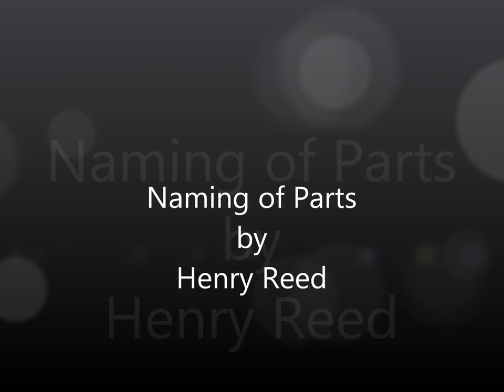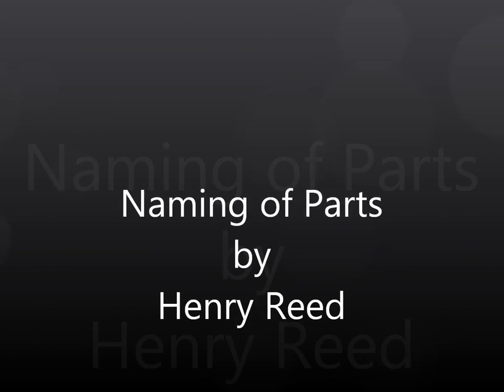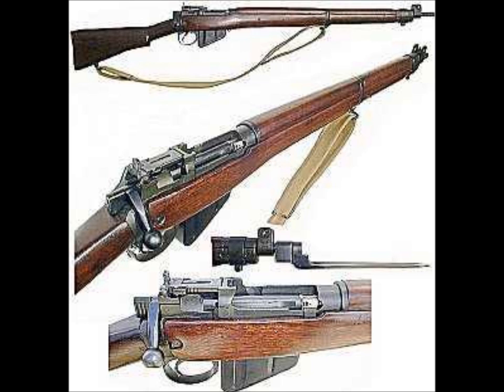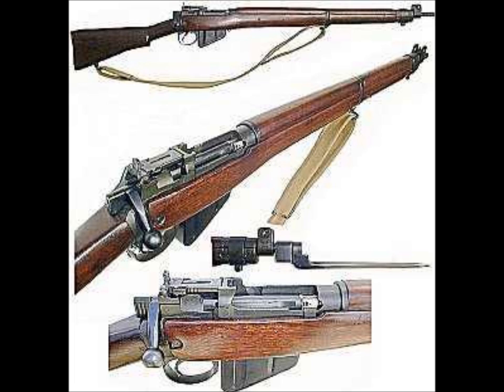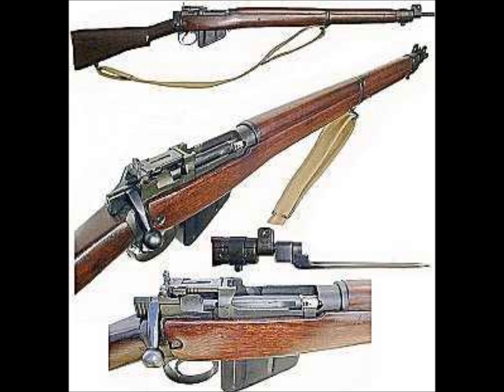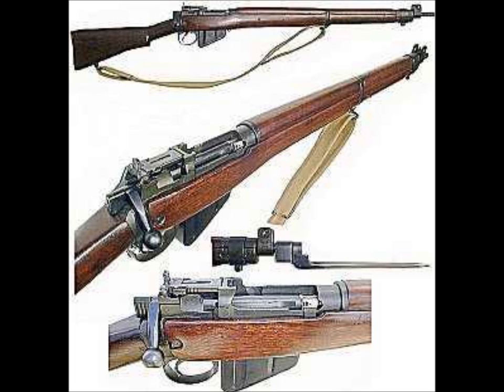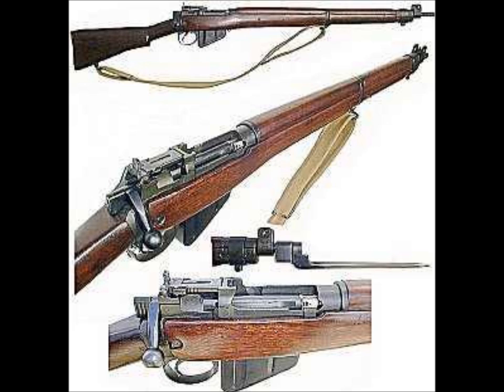"Naming of Parts" by Henry Reed